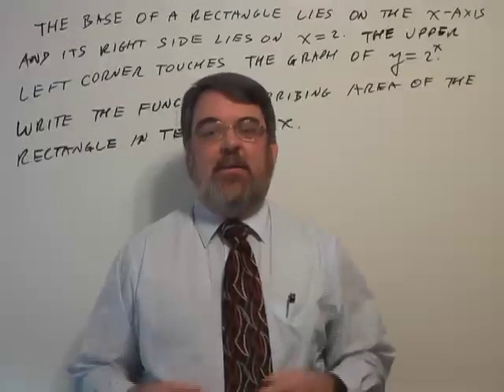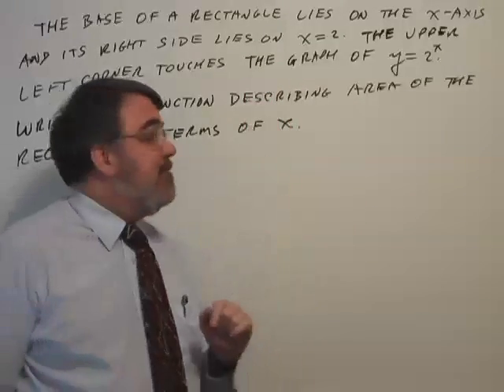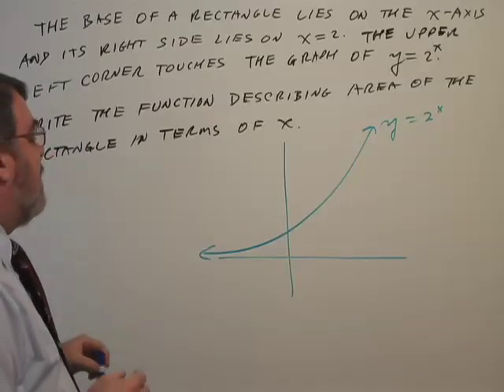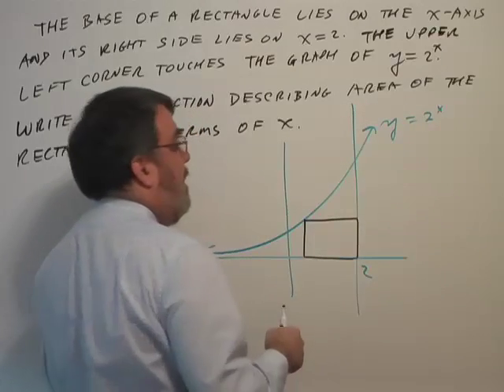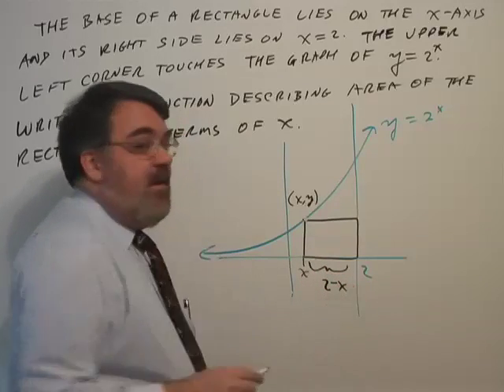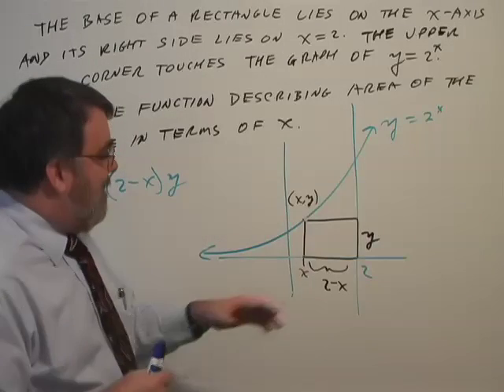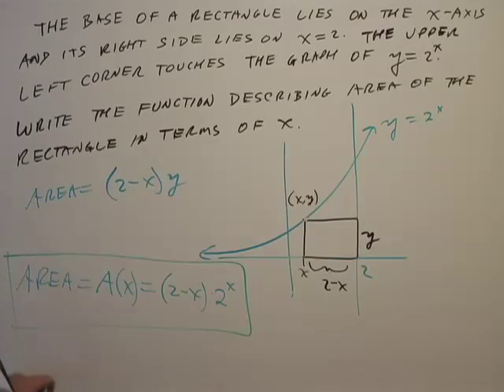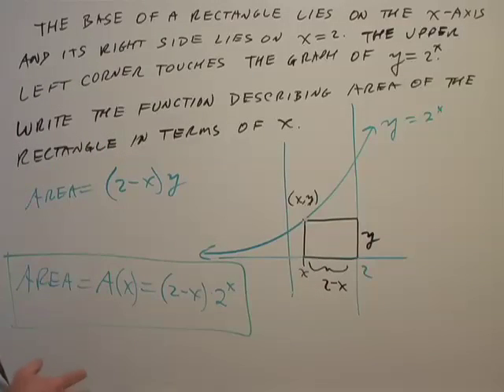Section 3.6, Topic 3